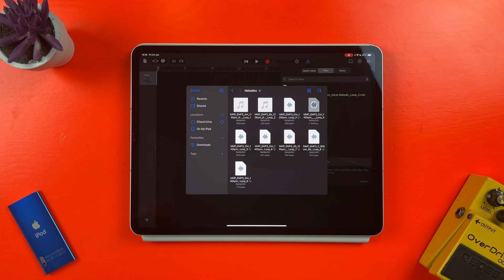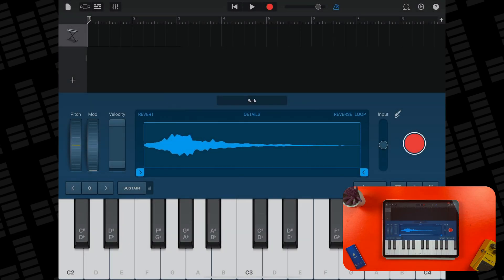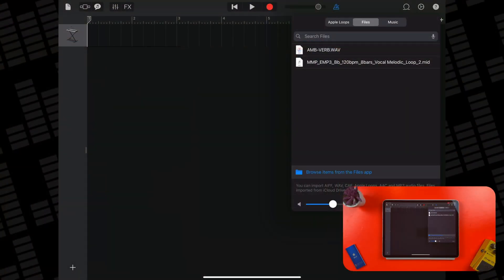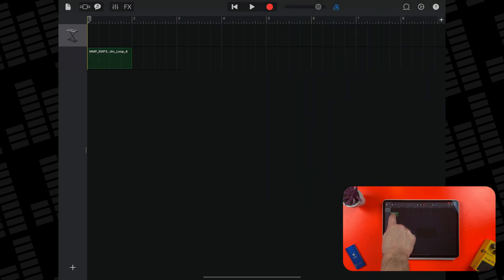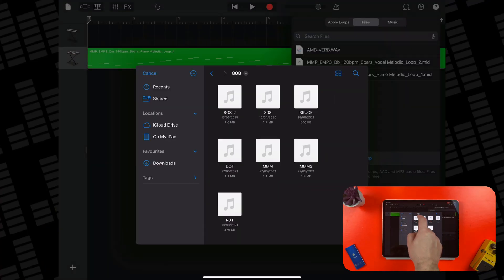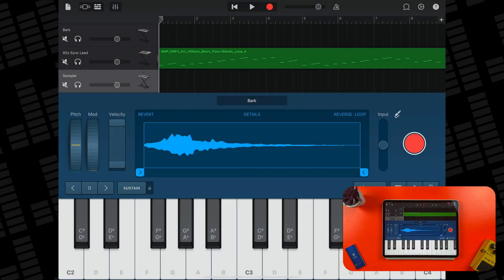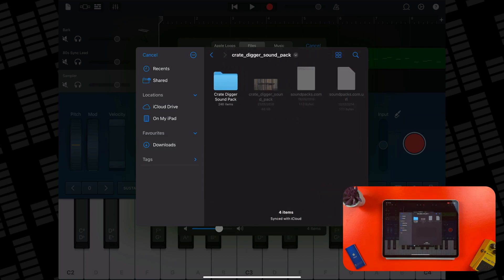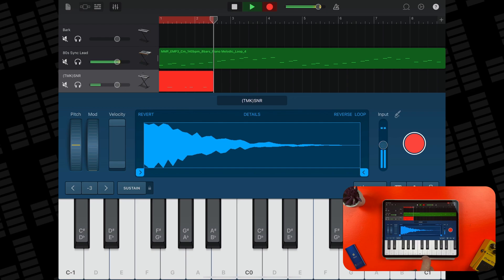How to Import and Play Samples in GarageBand for iOS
In this video I show you how to bring samples into your GarageBand for iOS projects and how to play them using the app’s Sampler.

———FREE GUIDES———

———GEAR———

———SOCIALS———